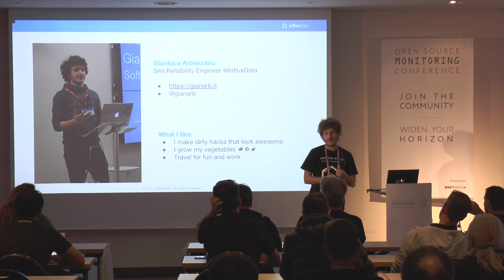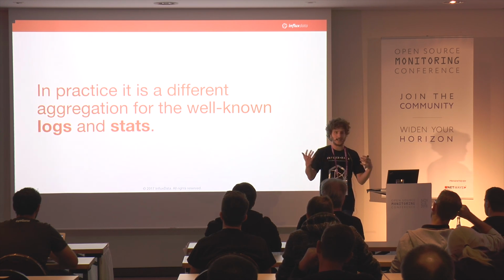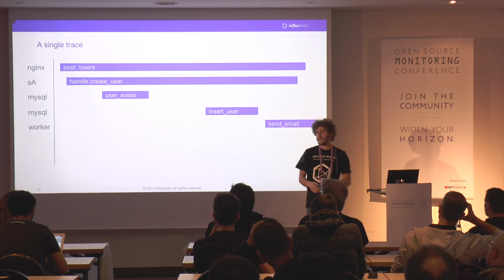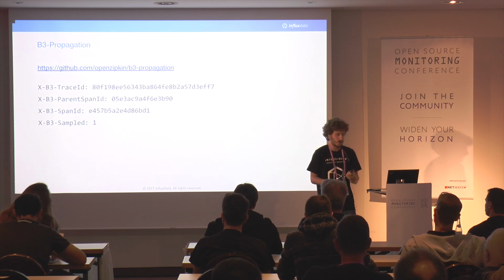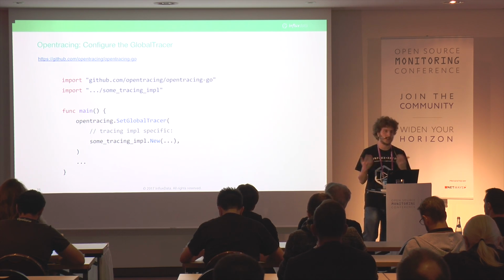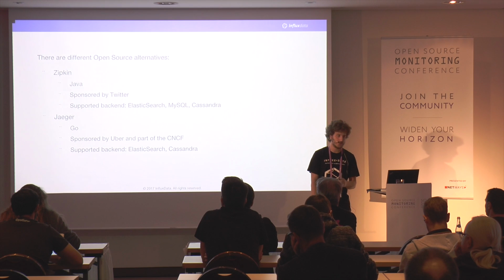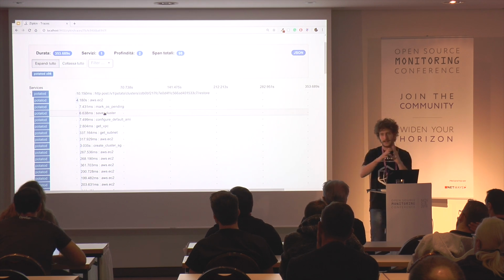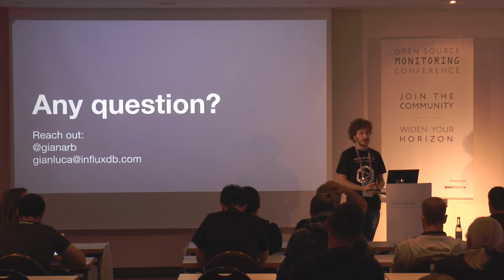OSMC 2018 | Distributed Tracing FAQ by Gianluca Arbezzano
Microservices, containers and more in general distributed systems have opened a different point of view on our system and applications. We need to understand how a single event or requests cross our app jumping over networks, containers, virtual machines and sometime clod provider. There is a specific practice called distributed tracing to increase observability of systems like that. After this talk, you will have a solid idea around what tracing means, how you can instrument your applications and you will be ready to trace your application across many languages using open source technologies like OpenTracing, OpenCensus, Zipkin, Jaeger, InfluxDB. You will ask yourself how you survived until today!